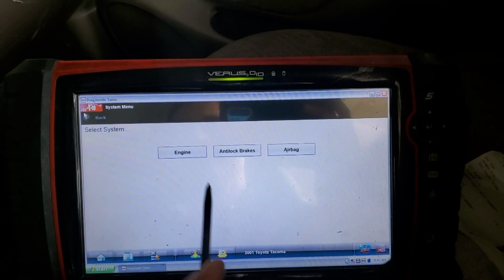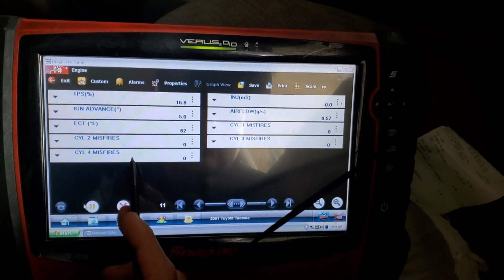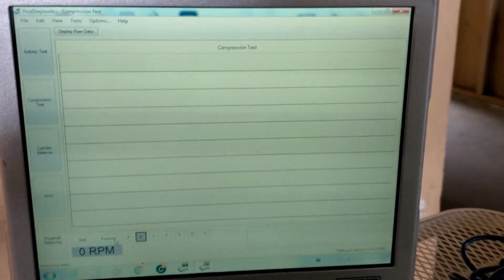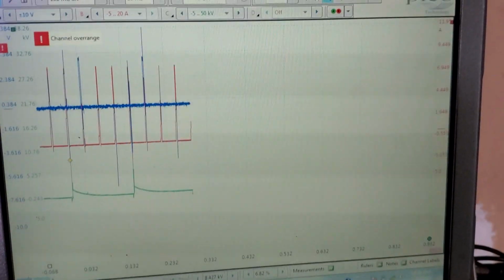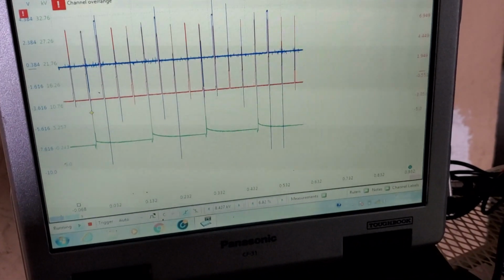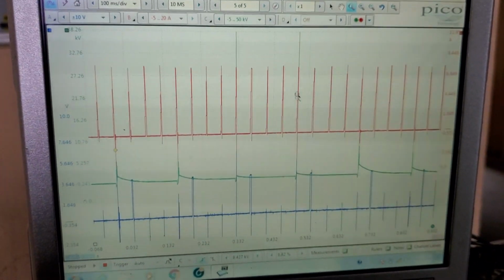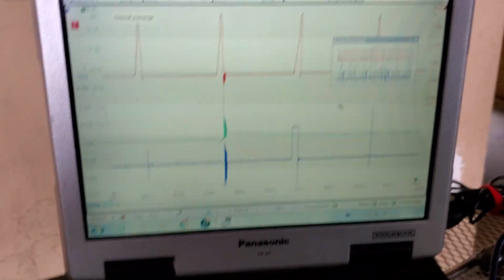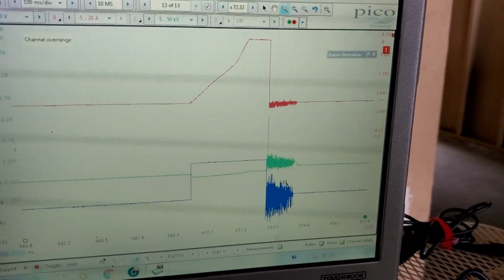why other mechanic could not fix it